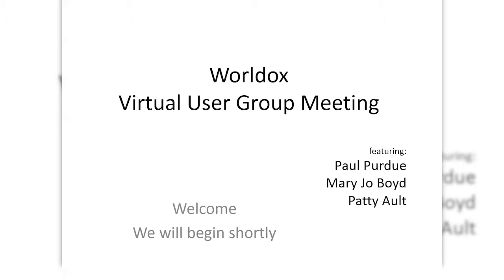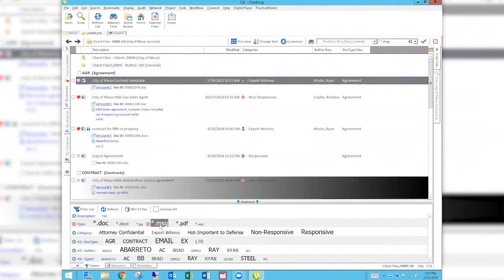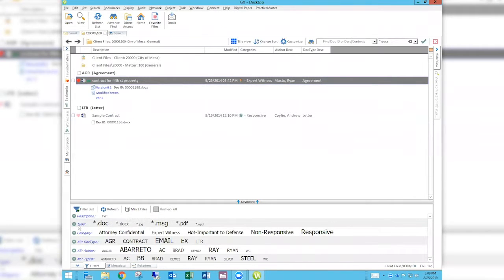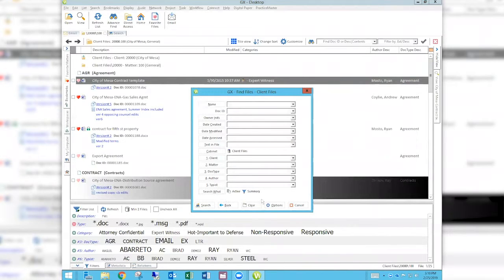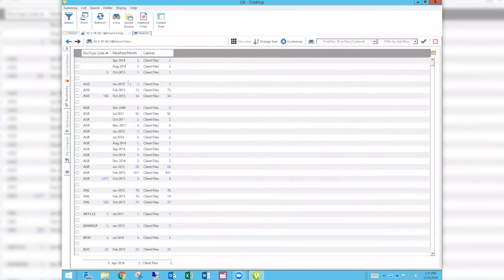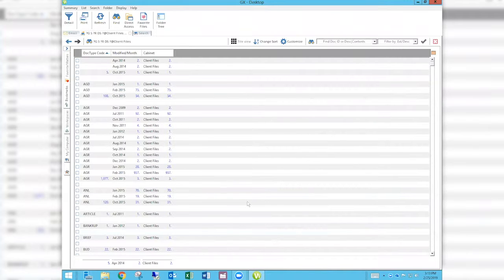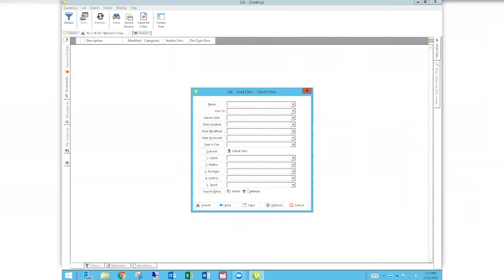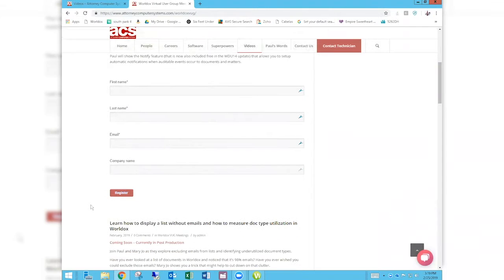Learn how to display a list without emails and how to measure doc type utilization in Worldox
Join Paul and Mary Jo on Monday, February 25th at 3:00 pm ET as they explore excluding emails from lists and identifying underutilized document types.

Have you ever looked at a list of documents in Worldox and noticed that it's 98% emails? Have you ever wished you could exclude those emails? Mary Jo will show you a trick that might help to cut down on that clutter.

Paul will show you how to get a list of all the doc types in your system with a count of how many documents are currently assigned to each one.